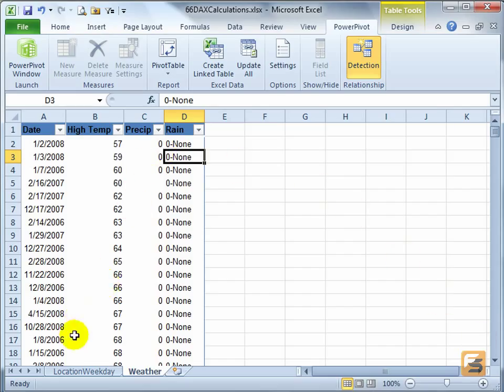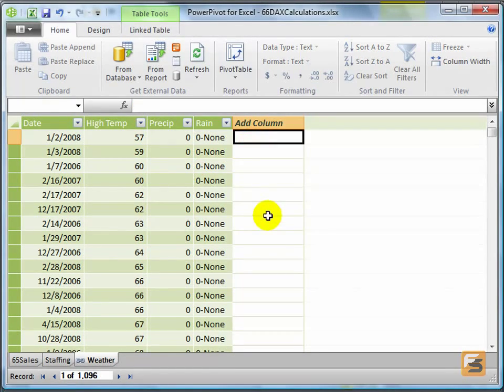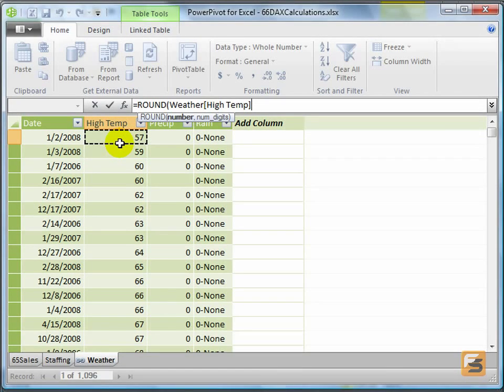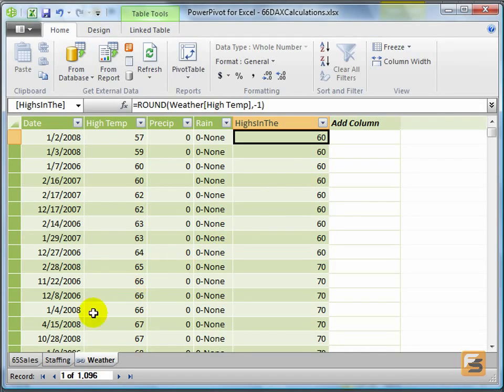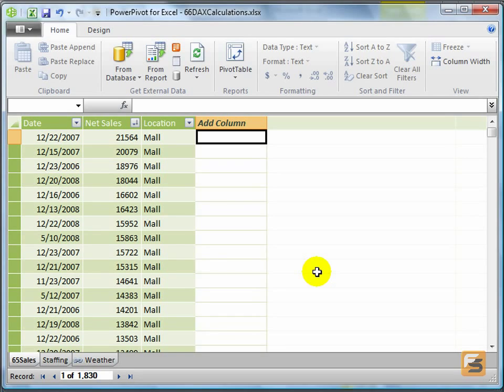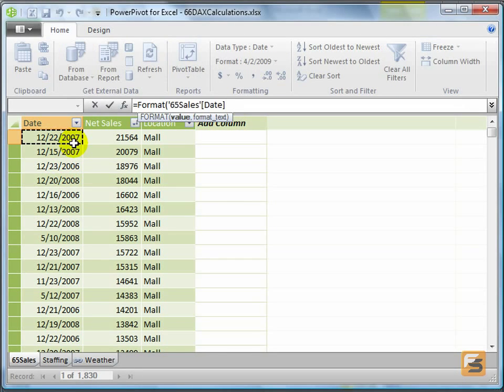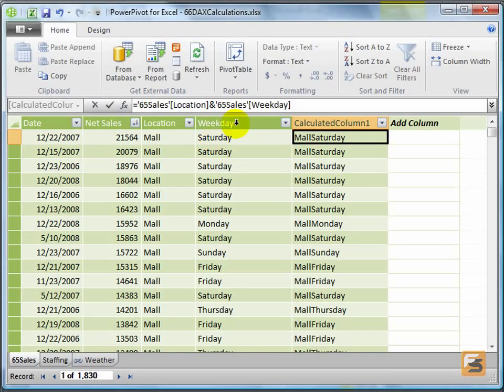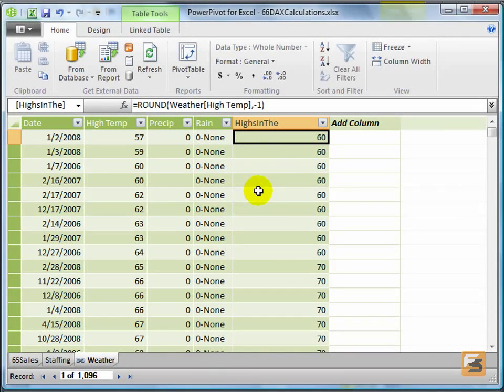Adding Calculations in Pivot Tables